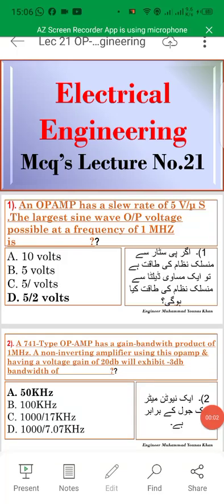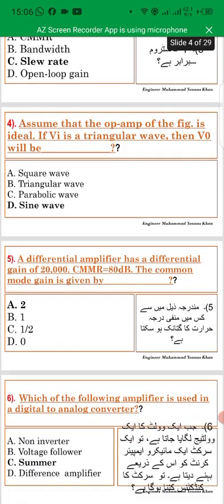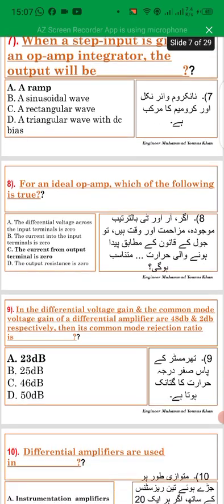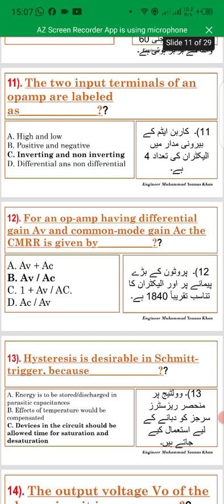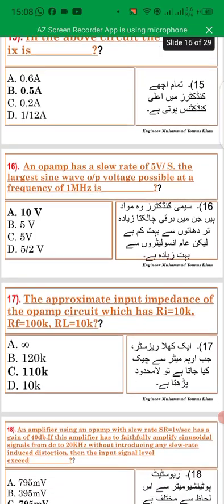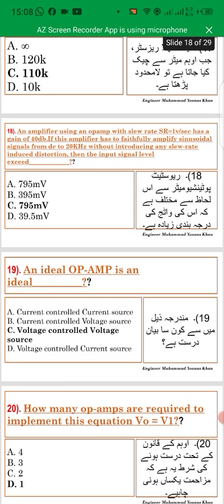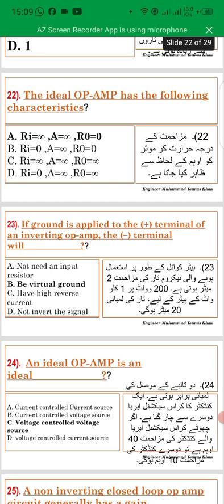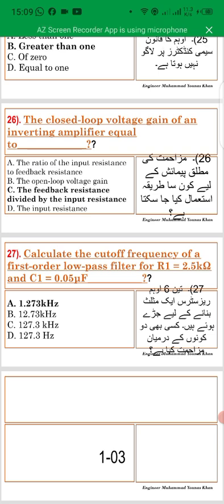EEE 21 OP-AMP Circuit Mcqs